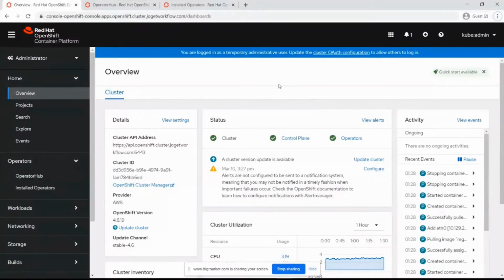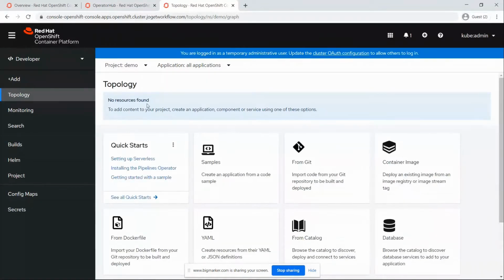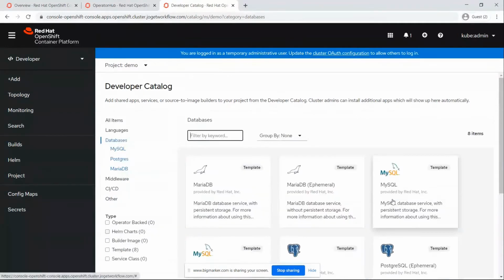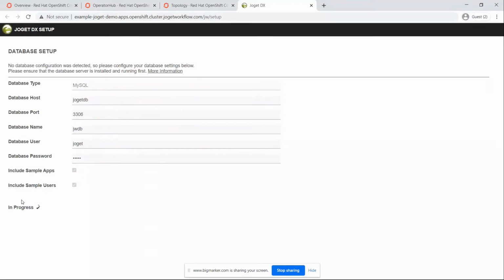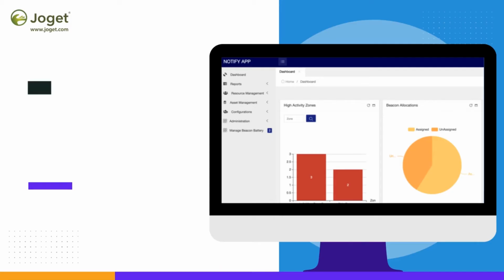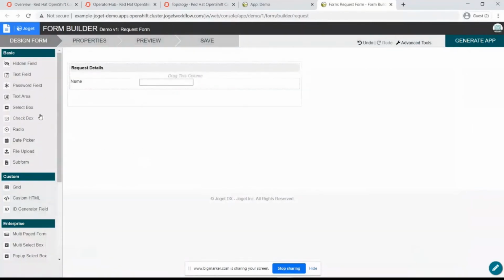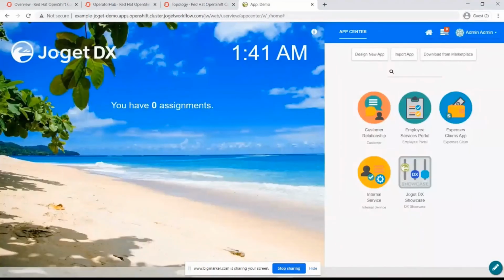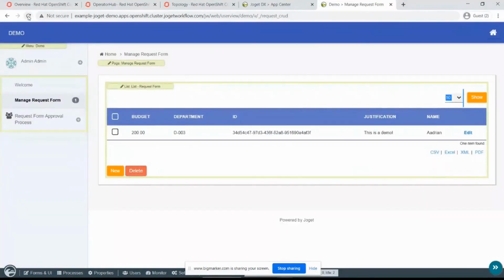Deploy Joget DX on Red Hat OpenShift and Build an Enterprise App from Scratch in 15 Minutes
In this video, we're going to learn how to deploy Joget no-code/low-code platform on Red Hat OpenShift and build an enterprise app from scratch.

👉 Video Shortcuts:
00:05 #1 Create a new project on OpenShift
02:12 #2 Deploy Joget using the Joget Operator
03:42 #3 Deploy a database for Joget
05:36 #4 Setup the database for Joget
08:13 #5 Create an application with Joget

👉 Get started with Joget DX on Red Hat OpenShift to begin your digital transformation journey.